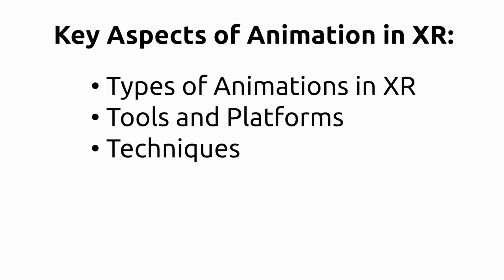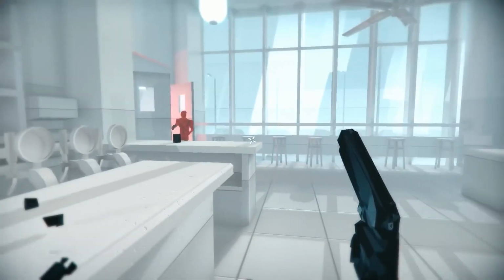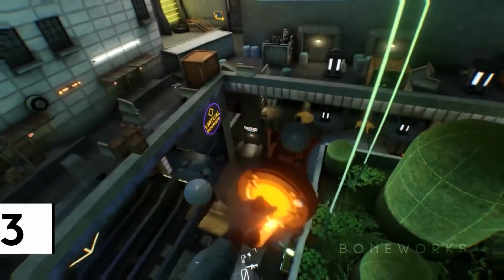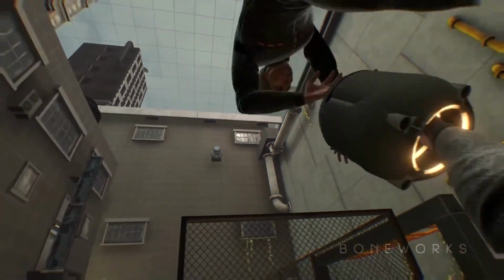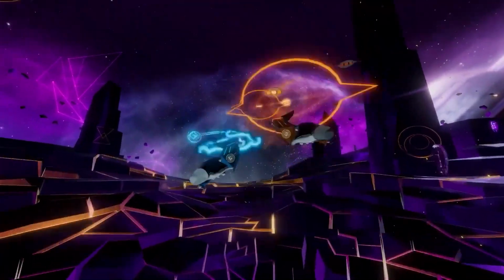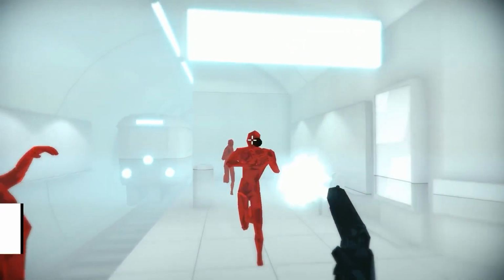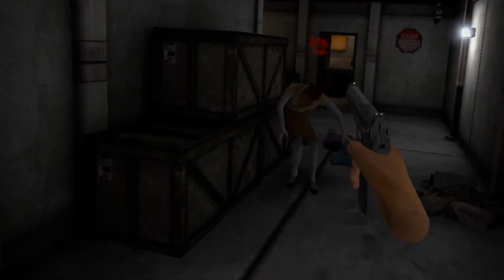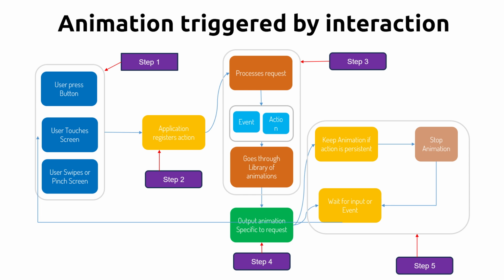CXIA1 - Animation in XR: Creating Dynamic, Immersive, and Interactive Experiences